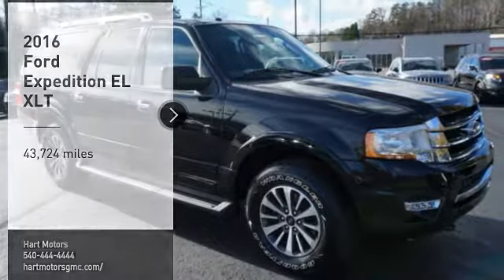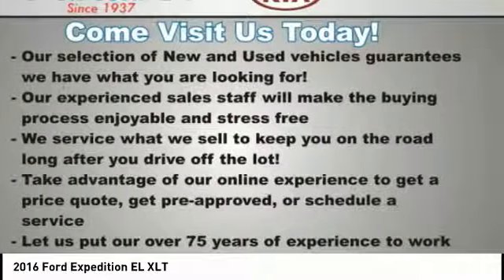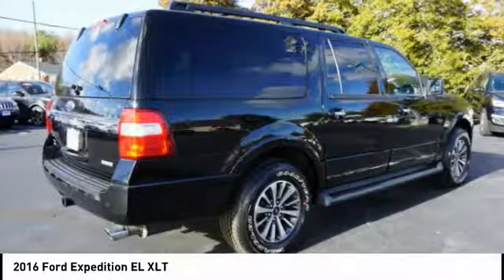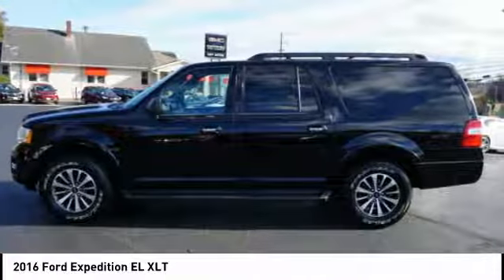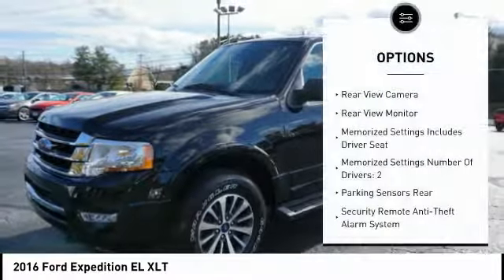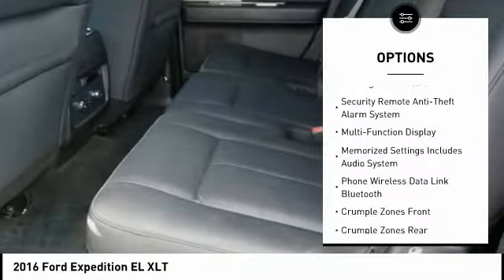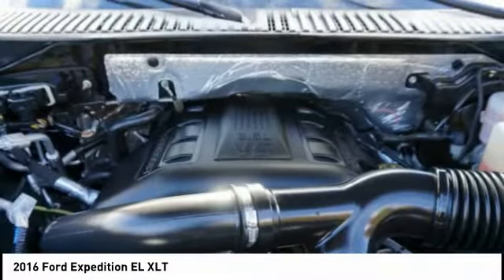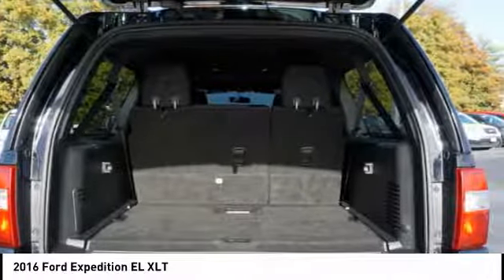2016 Ford Expedition EL Salem VA P655350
2016 Ford Expedition EL XLT

Hart Motors
1341 East Main Street

GEF55350